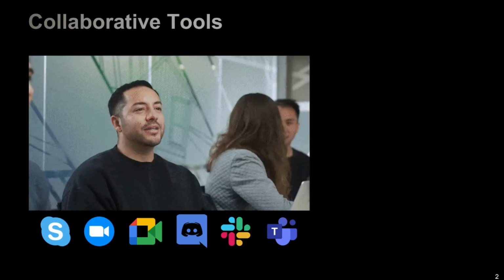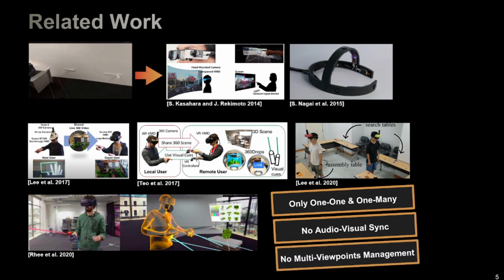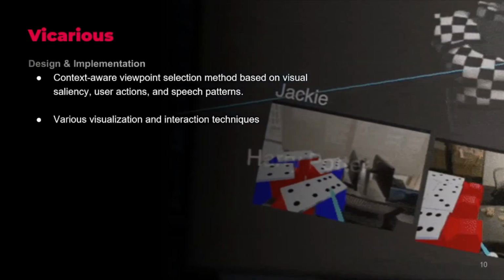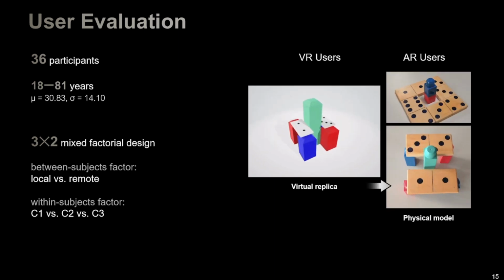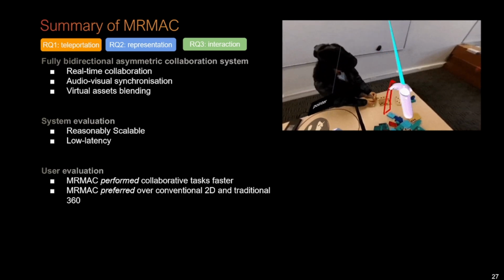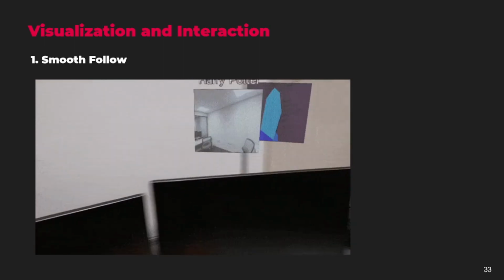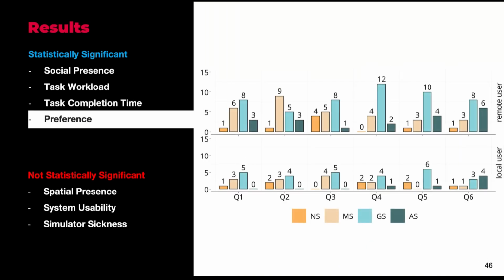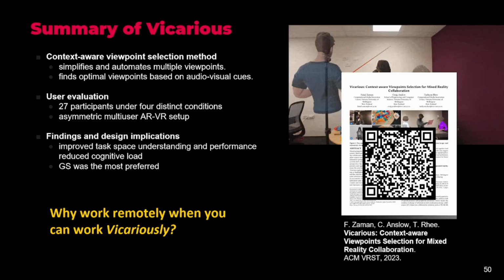Dissertation: Mixed Reality Multi-user Asymmetric Telecollaboration